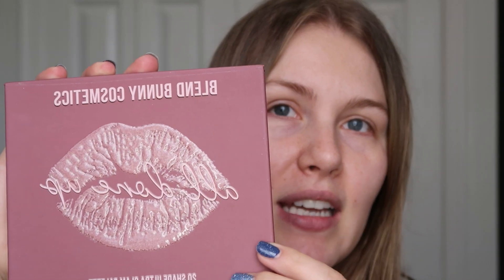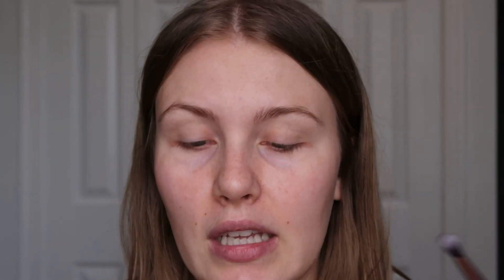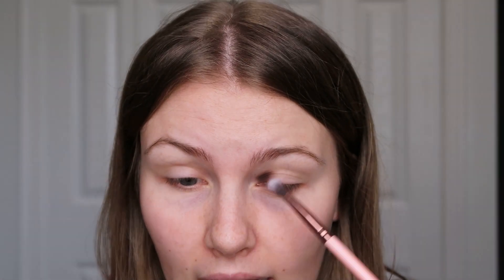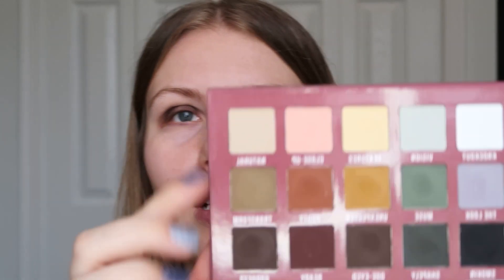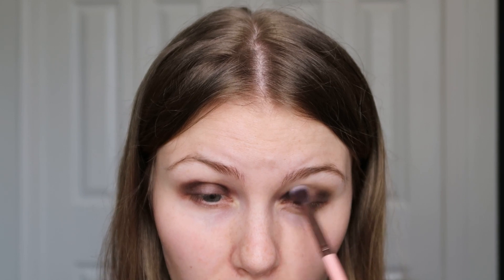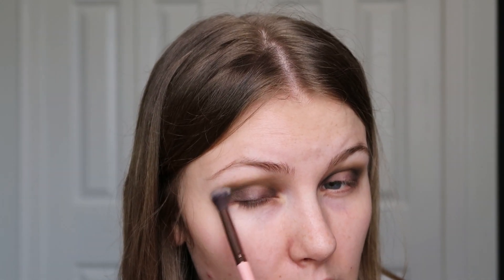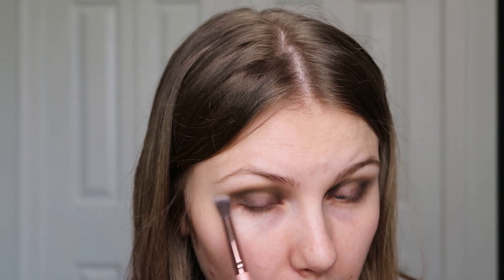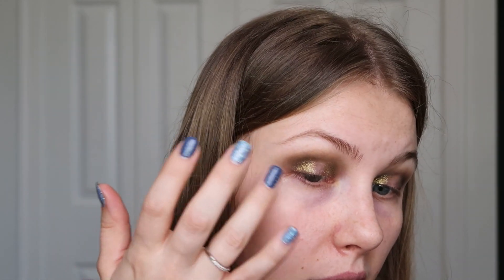Eyeshadow Tutorial with Nothing New: Blend Bunny Cosmetics and The Pastel Roses UK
Hi everyone, I have finally finished using every row in its entirety in my All Done Up Palette by Blend Bunny!

Blend Bunny Cosmetics All Done Up Palette and The Pastel Roses UK - Cloud
Fenty Beauty Eaze Drops - 2
Colourpop Hyaluronic Creamy Concealer - 20N
Hourglass Ghost Ambient Lighting Palette - Bronzer and Highlighter
Lunar Beauty Moon Prism Blush - Gravity
Covergirl Exhibitionist Uncensored Waterproof Mascara
Lunar Beauty Lip Oil - Dare Me
Fresh Rose Floral Toner - Finishing Spray